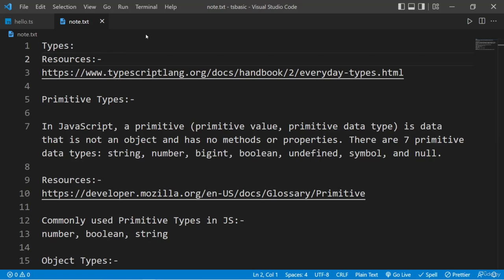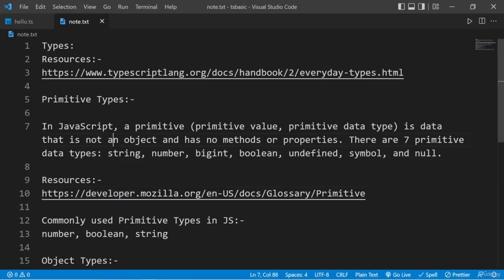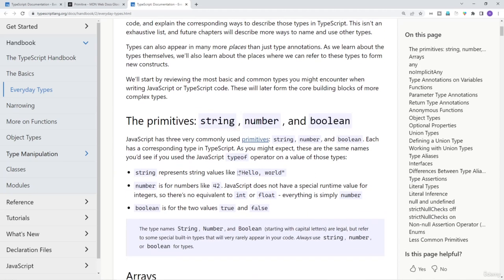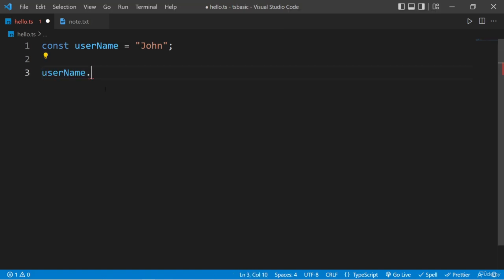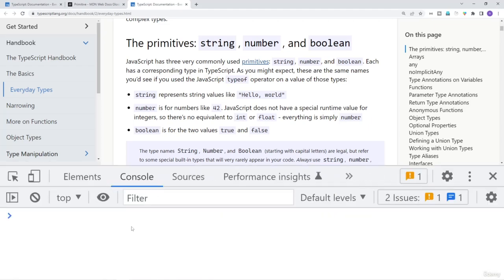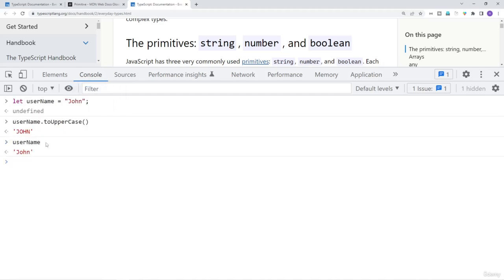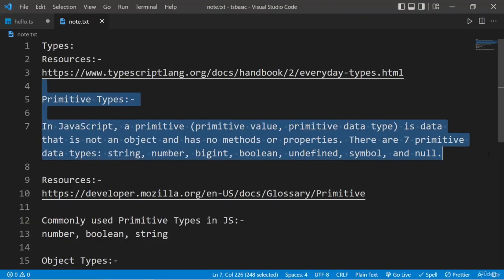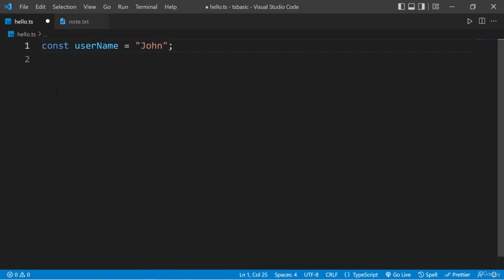3 Basic Types in JavaScript